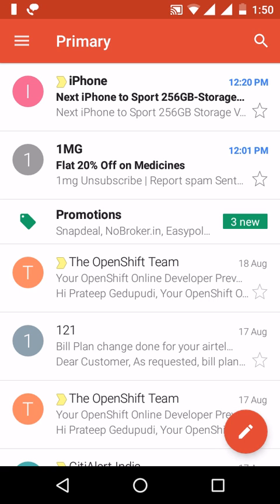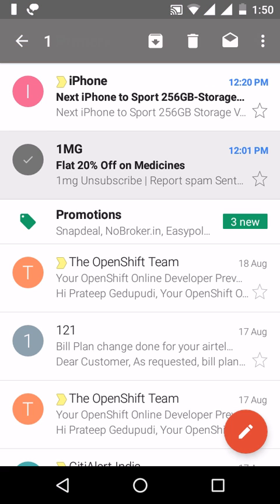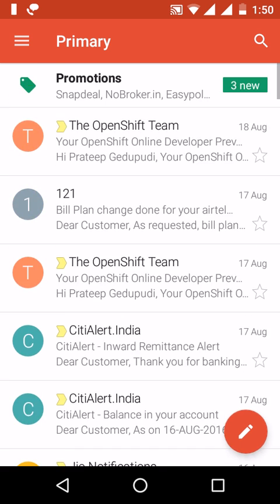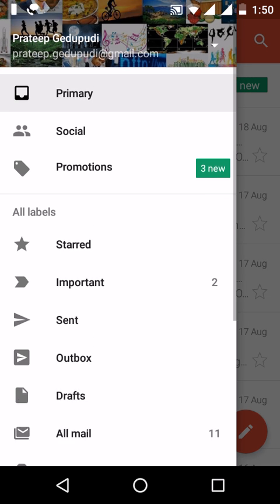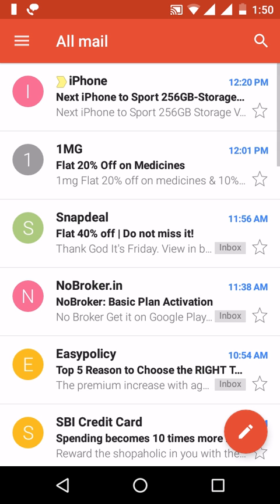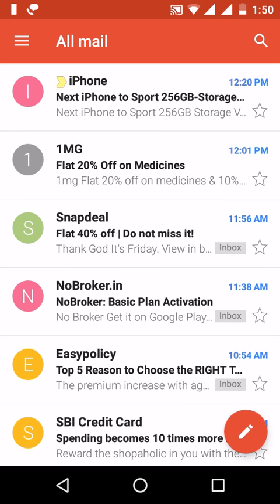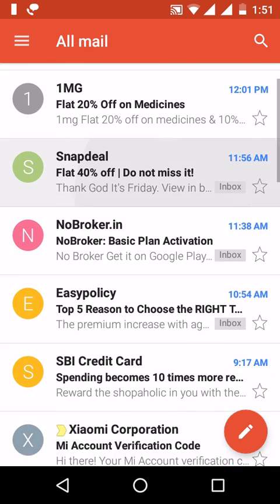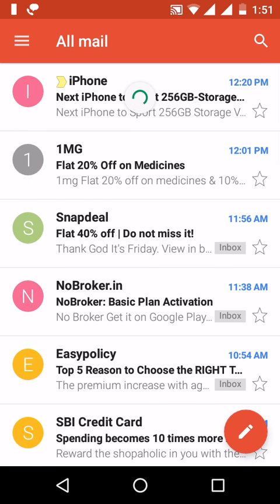How to Find Archived Mails on Gmail app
How to Retrieve Archived Mails on Gmail app
- Go to all mails
- Mails which don't have label are archived mails
- When you see the message, open it, and choose the Move to Inbox option to "un-archive" it